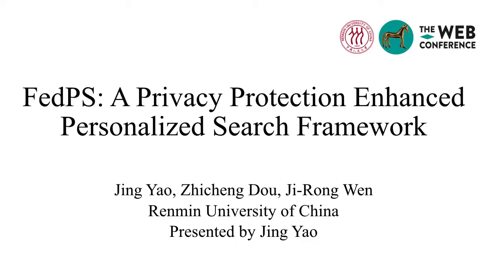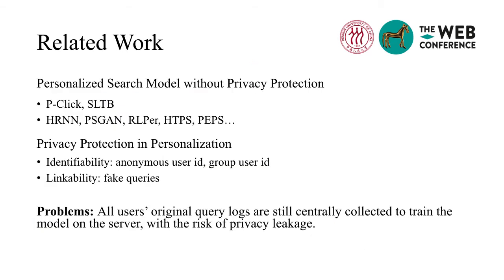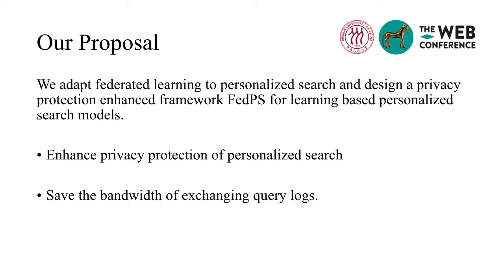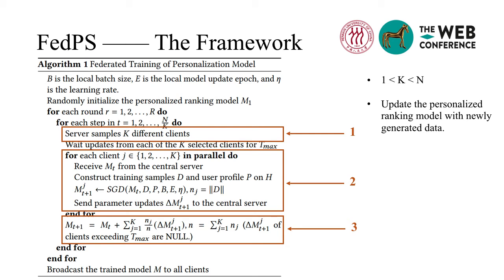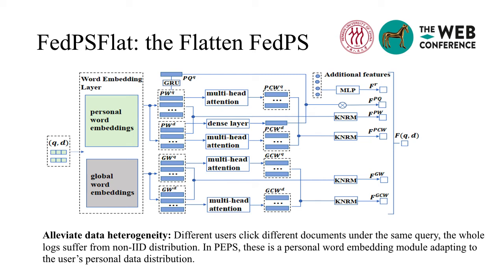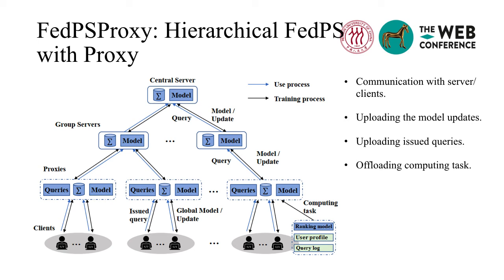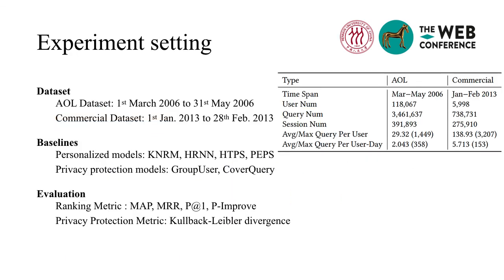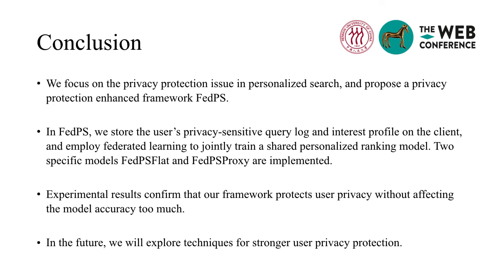FedPS: A Privacy Protection Enhanced Personalized Search Framework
Authors: Jing Yao,  Zhicheng Dou,  Ji-Rong Wen